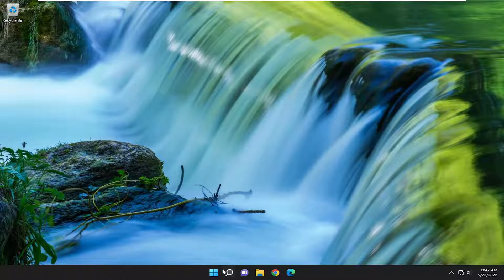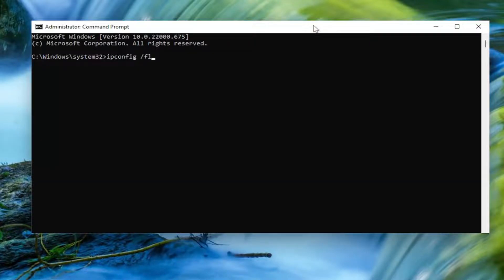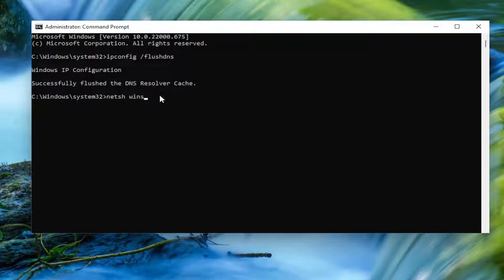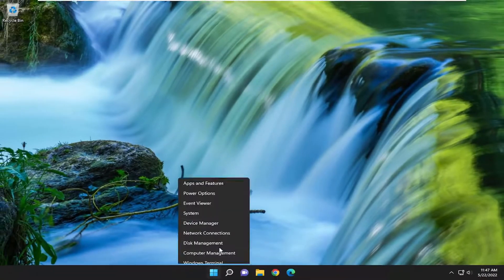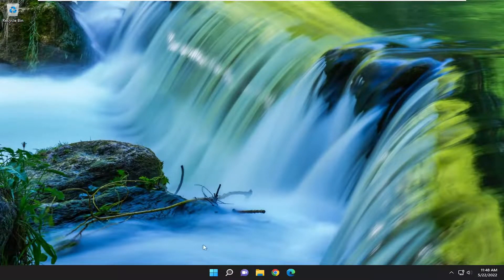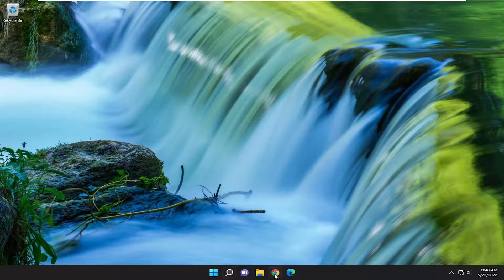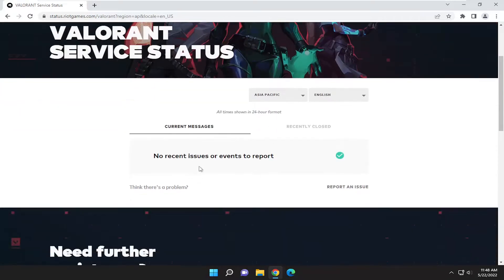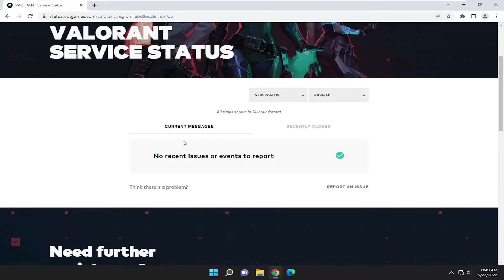The Game Has Lost Connection. Please Relaunch The Client To Restore - Error Code VAL 5 - VALORANT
In this tutorial, we will talk about getting rid of Error Code VAL 5 on Valorant. Valorant is a free-to-play game, i.e. you can download and play the game on your system without paying any extra cost. However, like any other game, Valorant isn’t free from errors. Many users have reported coming across Error Code VAL 5 on Valorant. The exact error message says,

Error
The game has lost connection. Please relaunch the client to restore connectivity.
Error Code: VAL 5 on Valorant

Issues addressed in this tutorial:
please relaunch the client to restore a database
please relaunch the client to restore and update

Some players are getting this annoying generic message: “VALORANT has encountered a connection error. Please relaunch the client to reconnect.” If you enjoy playing Valorant but your fun has been snuffed out by this error, check out this troubleshooting guide to know how to fix it.